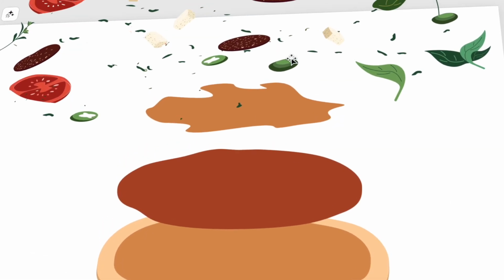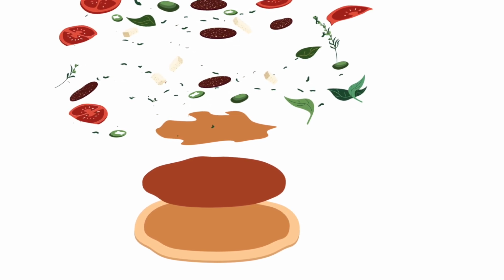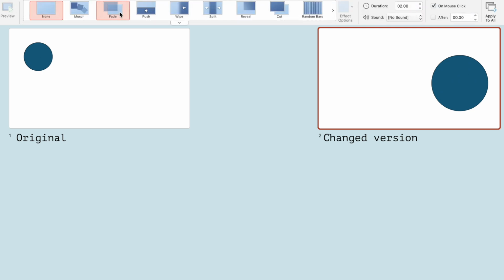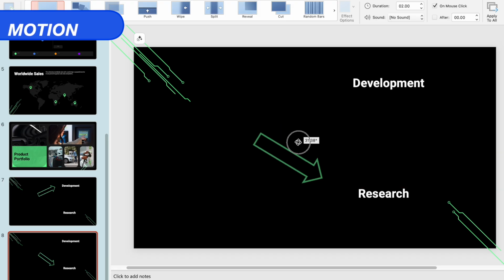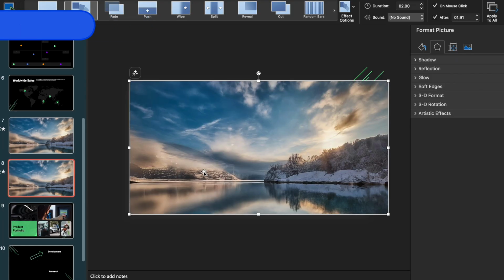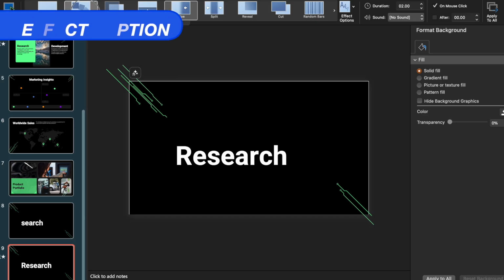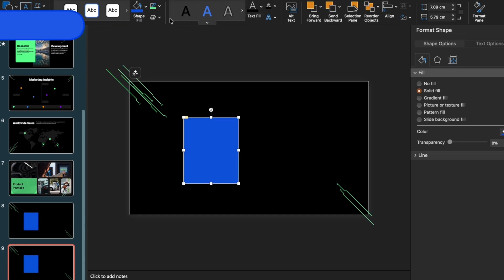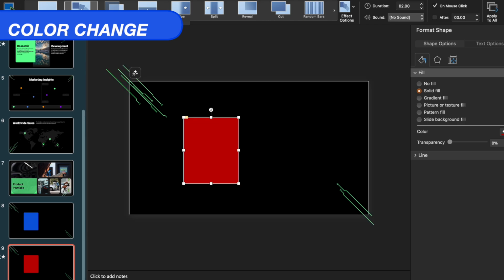How to Make Morph Animations in PowerPoint | Step-by-Step Tutorial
Want to create smooth and professional animations in PowerPoint? In this tutorial, I’ll show you how to make morph animations in PowerPoint — from the basics to advanced tricks.

We’ll cover:
✅ What is Morph Animation and how it works
✅ Step-by-step guide to using Morph in PowerPoint
✅ Motion, emphasis, and shape transformations
✅ Text morphing (words & characters)
✅ Cool tricks like !!Name for custom morph effects

Whether you want to make a 2D morph animation, animate text, zoom into images, or transform shapes, this tutorial has you covered. Perfect for presentations, teaching, or creative storytelling!

If you’ve ever wondered how to make morph animations in PowerPoint or even tried searching “how to make 2D morph with animations” — this is the complete guide you need.